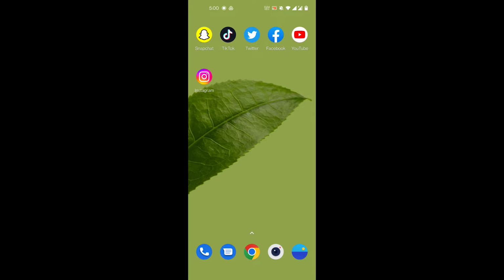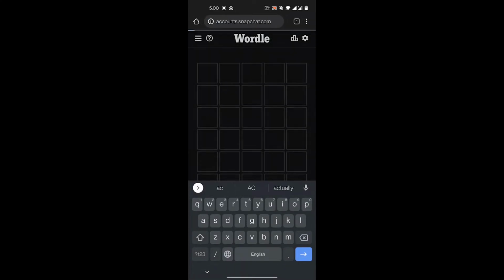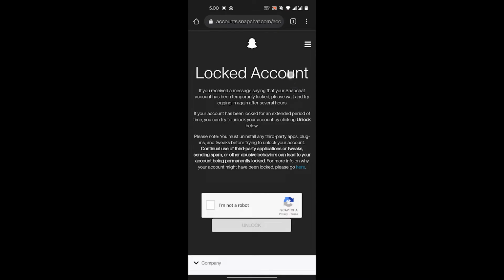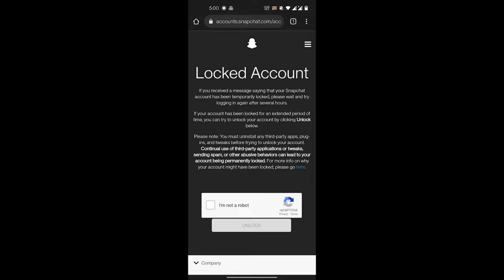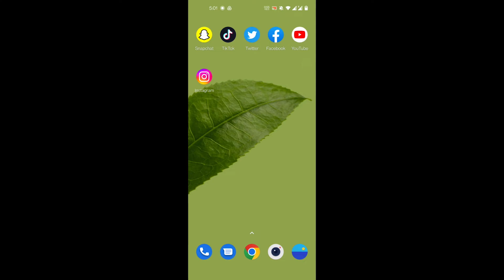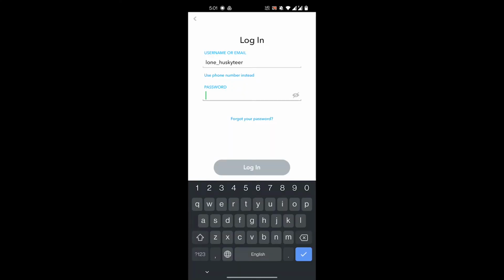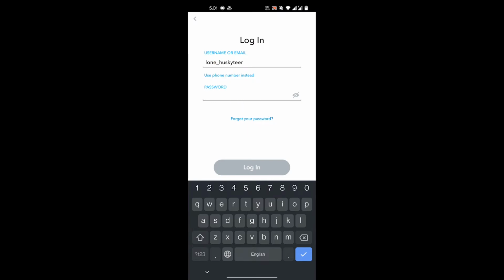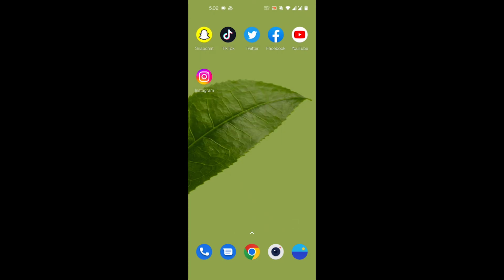How to Fix Locked Snapchat Account | Unlock Snapchat Account | Snapchat Account Fix 2022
Confused about How to Fix Locked Snapchat Account? This video explains the exact steps on How to Fix Locked Snapchat Account. Make sure you watch the video till the end to learn it in much detail. If your snapchat account has been locked for an extended amount of time, this is how you unlock it. First, you have to uninstall any third-party apps, plugins, and tweaks before you try to unlock your account. If none of this works, you can try using a different device to log in. This problem should be solved once you uninstall the app and reinstall it.